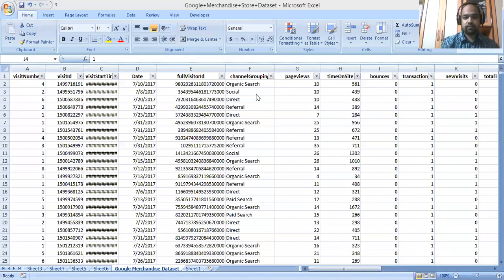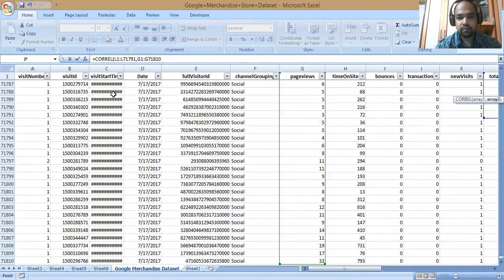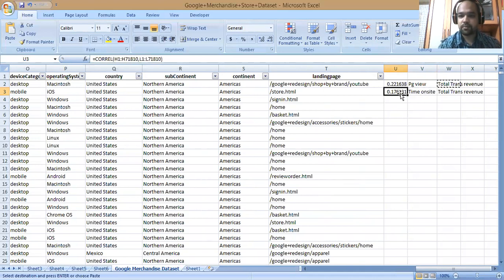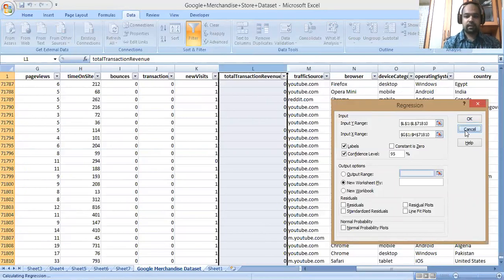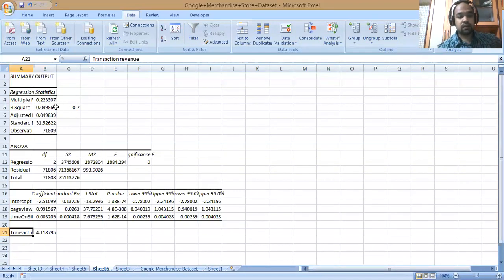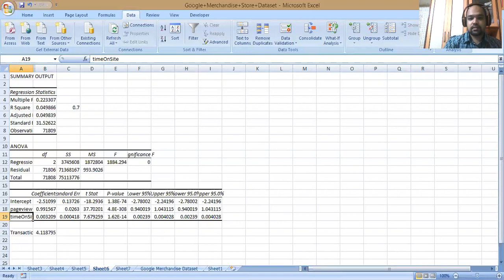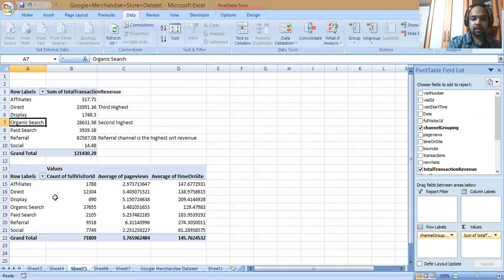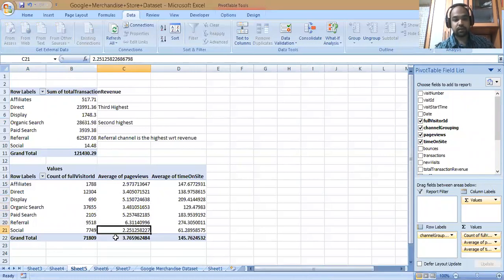Data Science Part 3- Go beyond Obvious